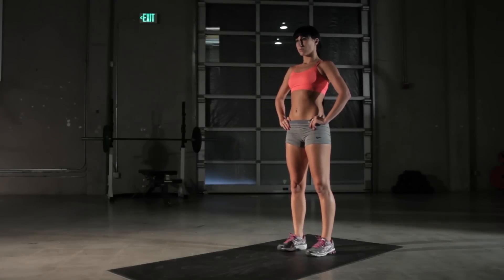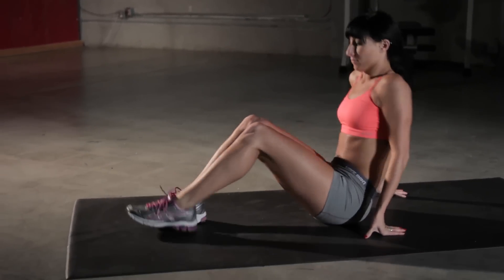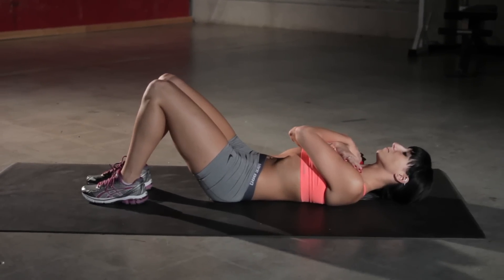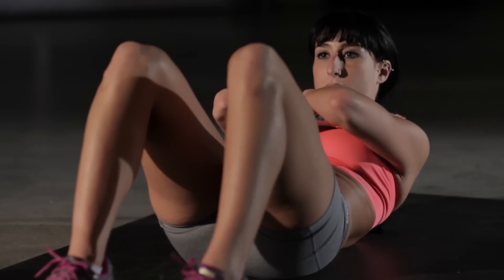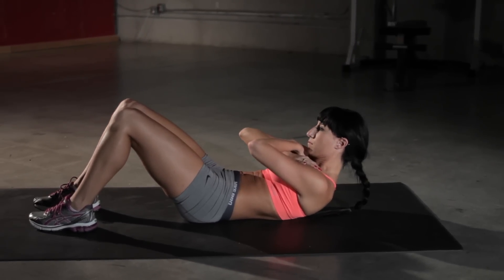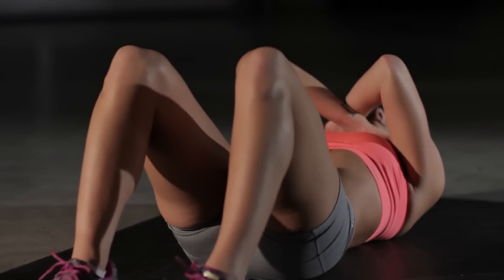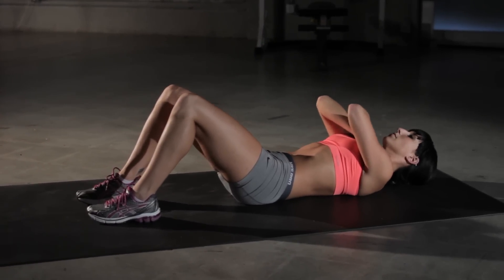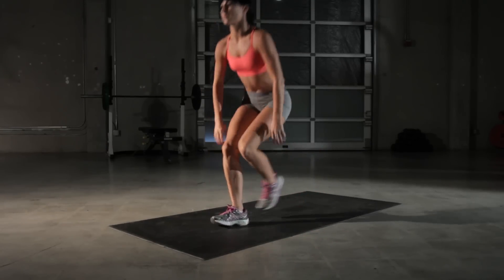Holding Crunch - XFit Daily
3. The Kim Kardashian Workout
5. Cage Match Abs Workout